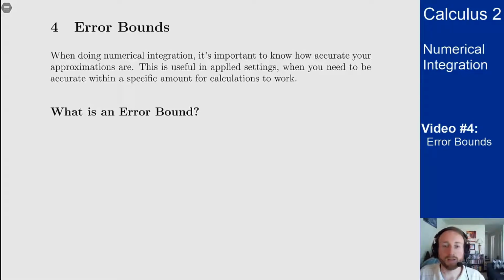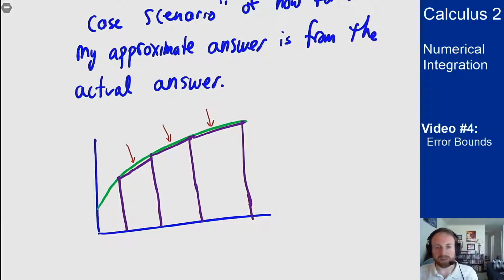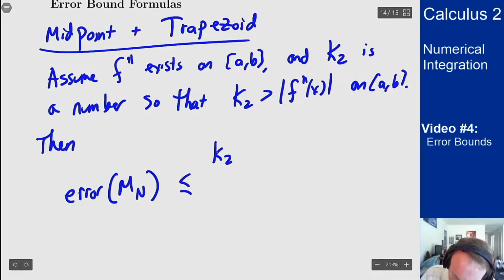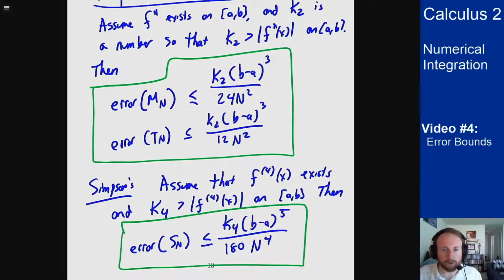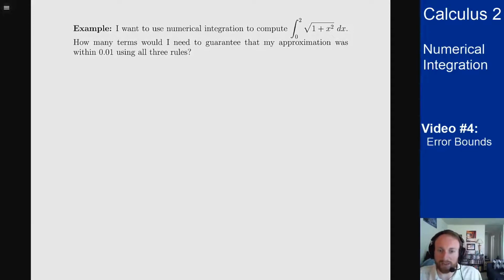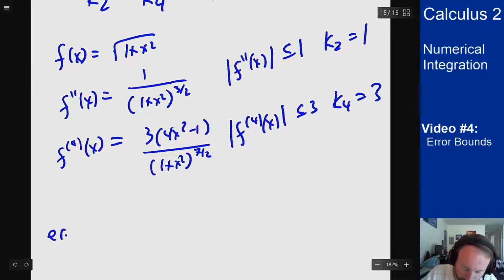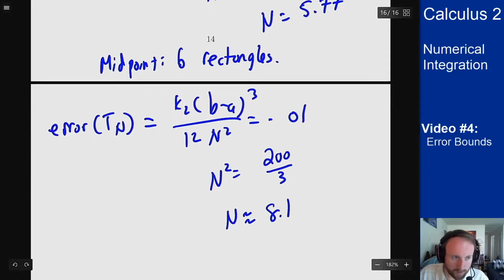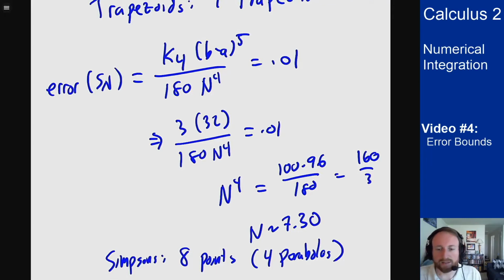Numerical Integration - Video 4 - Error Bounds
Video #4 on Numerical Integration, covering Error Bounds for the different numerical integration methods and how they help us analyze these methods.